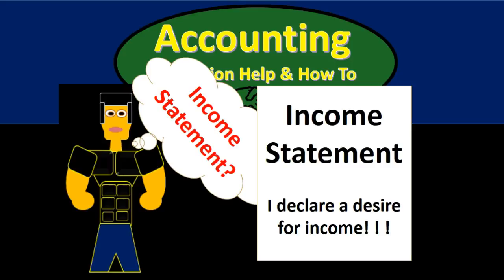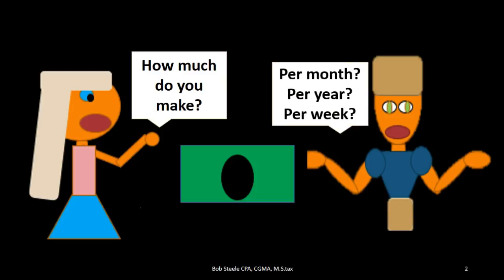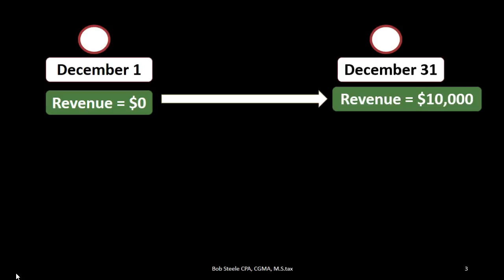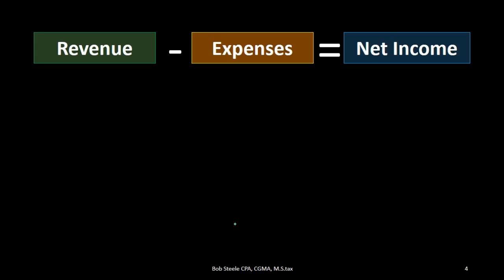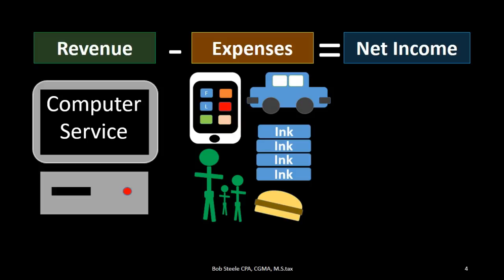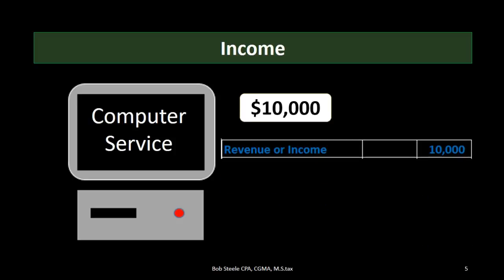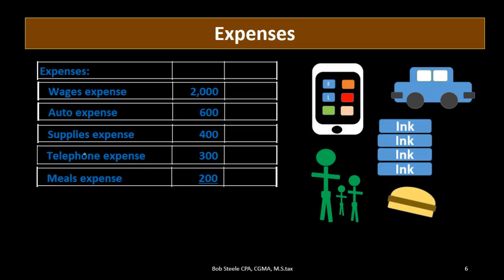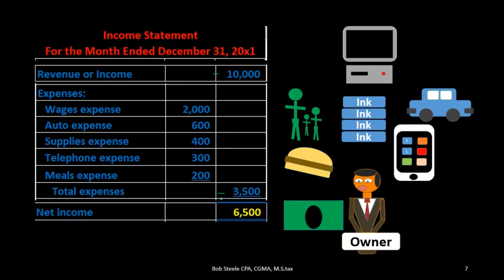101 Income Statement Introduction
The income statement explained, income statement being a fundamental financial statement. Unlike the balance sheet the income statement covers a time frame rather than a point in time, meaning the income statement has a beginning an end, measuring the accumulation of income and expenses over this time period. The bottom line of the income statement is net income net income being calculated as income or revenue less expenses.